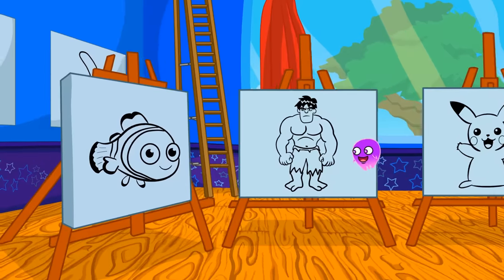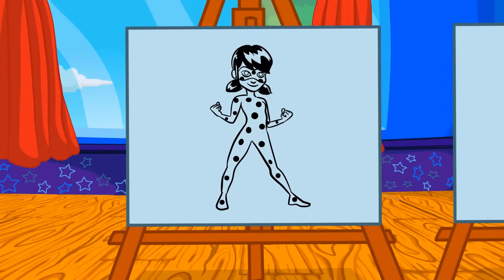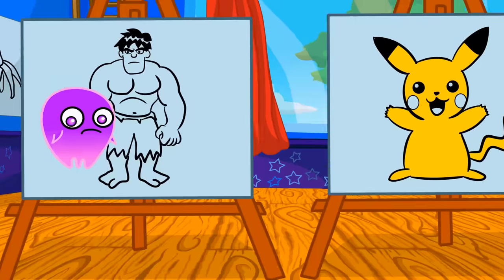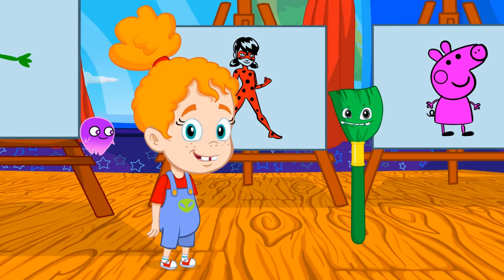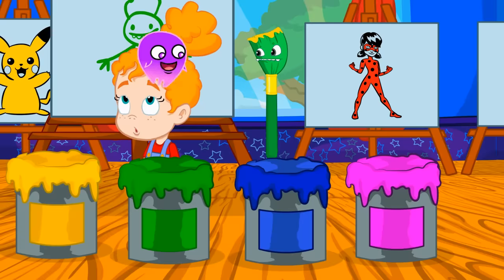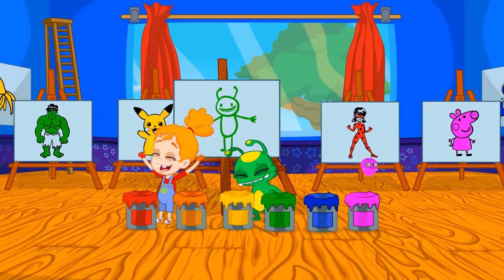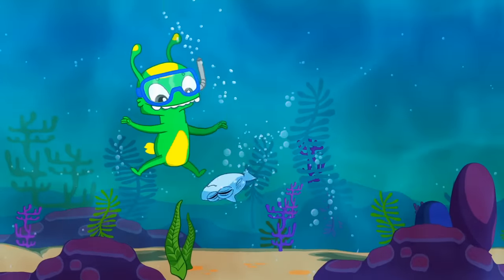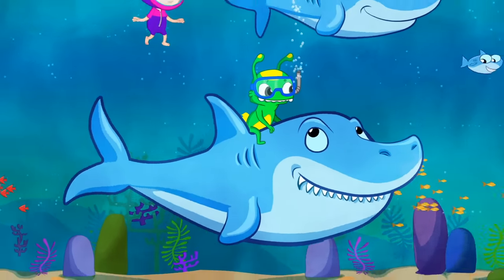Learn Magic Colors and Numbers with Pikachu! Groovy The Martian educational cartoons for children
Learn the colors and numbers with our little magic friend Groovy. He will transform into a paint brush and paint with different colors
Orange, like Nemo or the delicious tangerine.
Yellow, like pikachu or bananas.
Green, like our little friend Groovy, hulk or the inside of a kiwi. And broccoli!
And pink! Like Peppa pig or the pitahaya! haha and like Pops!

Groovy The Martian teaches your kids in a funny way: Kids and babies can learn everything about numbers also in this episode! Groovy will transform into numbers:
One... Puppy
Two... Flowers
Three... Monkeys
Four... Penguins
Five... Baby shark
Six... Birds
Seven... Ducks
Eight... Vegetables for healthy kids!
Nine... Cars
Ten... Dinosaurs!
So fun!